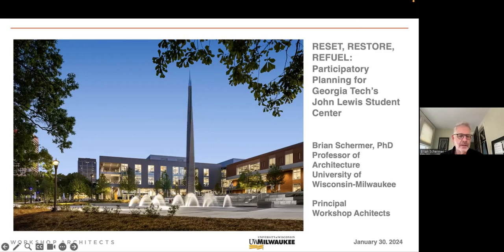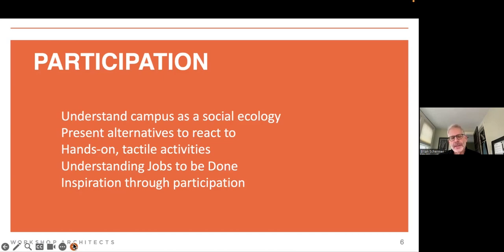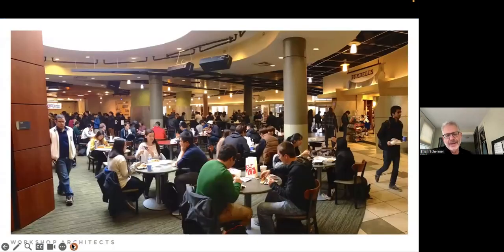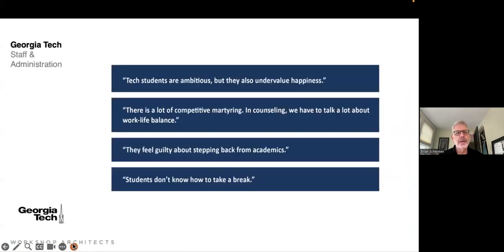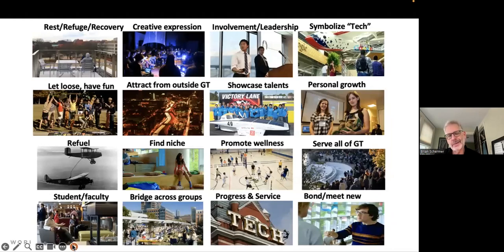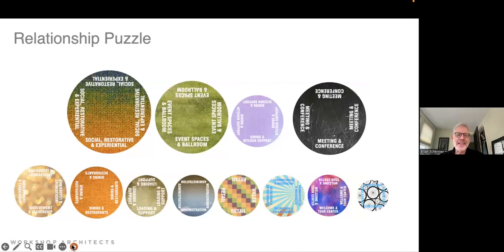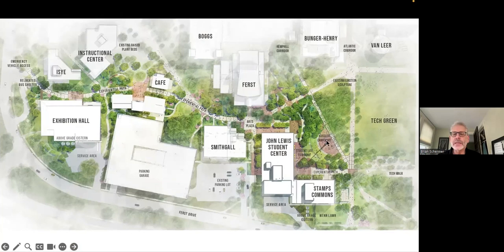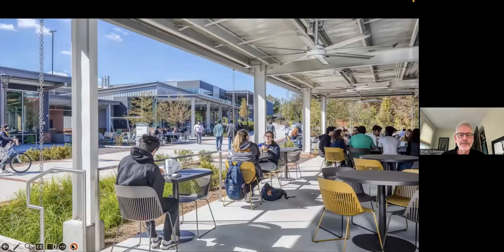WORKSHOP | Engagement Talks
ENGAGEMENT TALKS is a virtual lecture series highlighting programs that explore an alternate method of design by working with young groups of people. The personal insights and experiences provided by leaders, founders, and directors of these programs allow for a deepened understanding of this process of engagement and collaboration. This lecture series aims to serve as an educational outlet for current and aspiring architecture and design students and anyone interested in youth design + collaboration.

Curated by Danya Almoghrabi

[also] featuring

Brian Cohen // Beam Center
Janny Gèdèon // ArchForKids
Robbie Kingsmill Stuart // Kids Worldwide
Neil Daniel // YouthBuild Boston
Eddie Merma // Sculpture School
Richie Hands // Project Pipeline
Matthew Springett // Matt + Fiona
Stephen Cortez // Mobile Makers